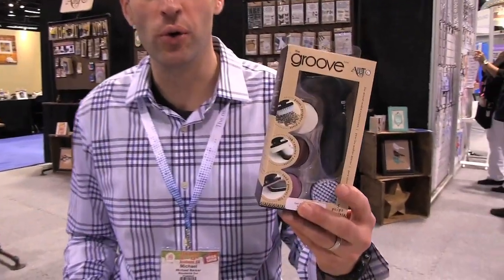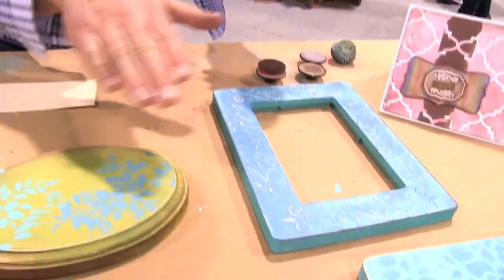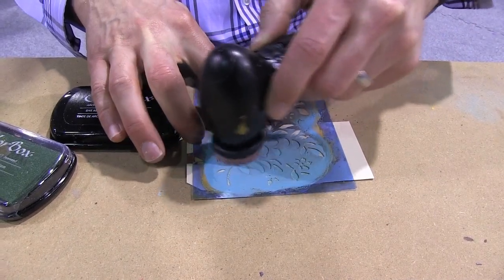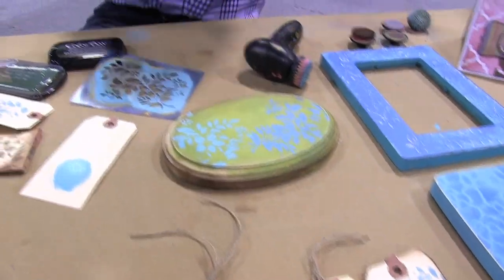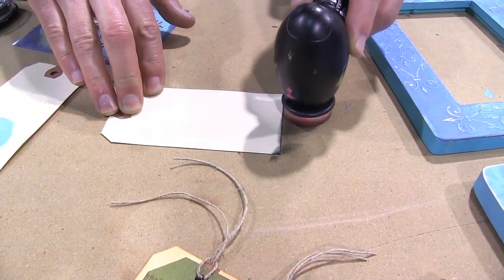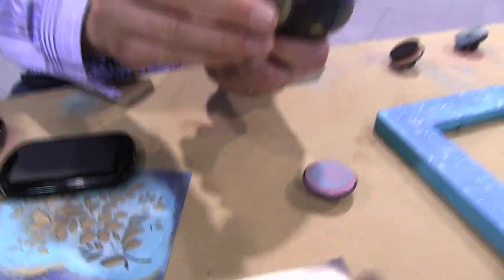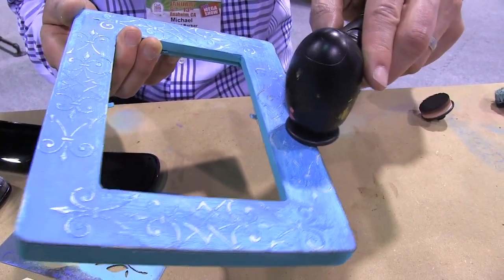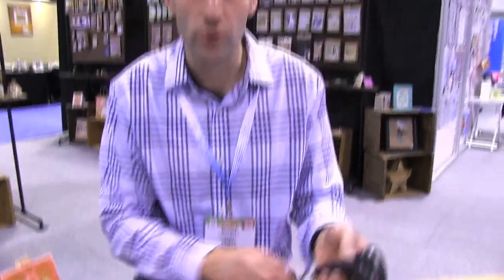ART-C - The Groove Tool - CHA 2015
A demonstration of how the Groove Tool works